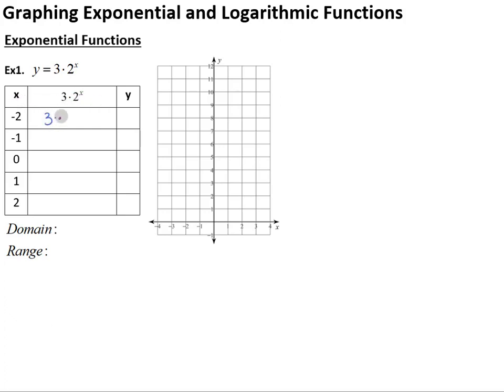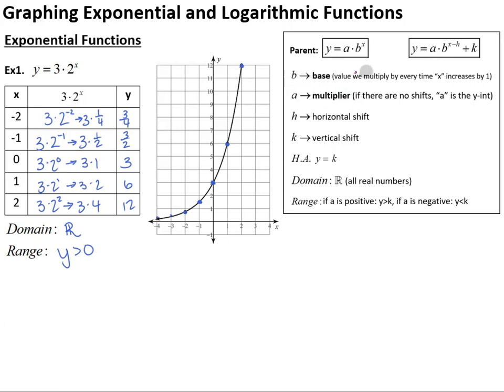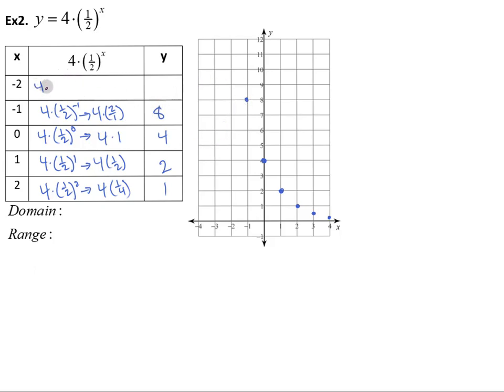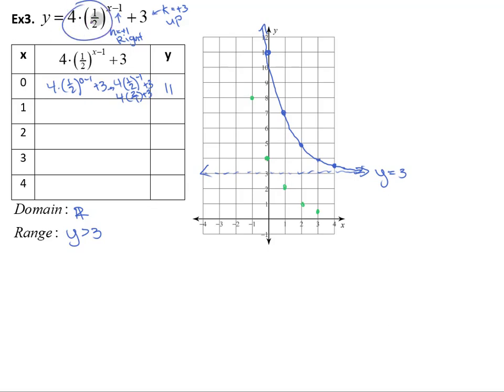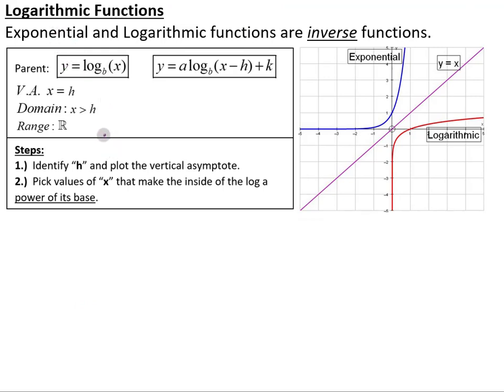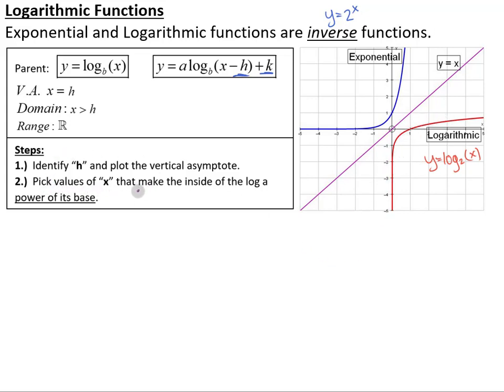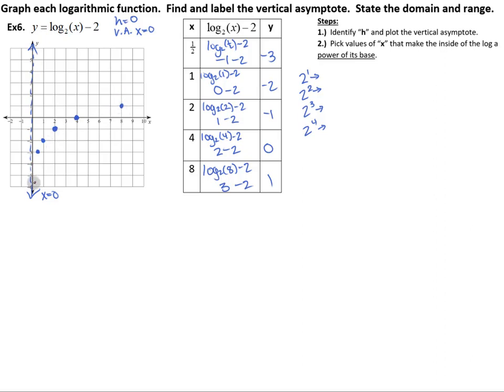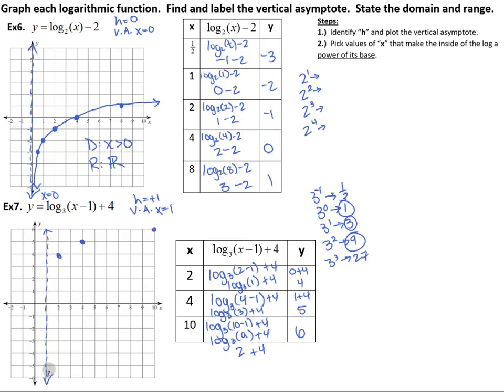Alg2H - Unit 7.6 Graphing Exponential and Logarithmic Functions